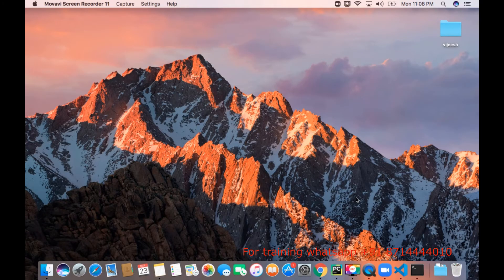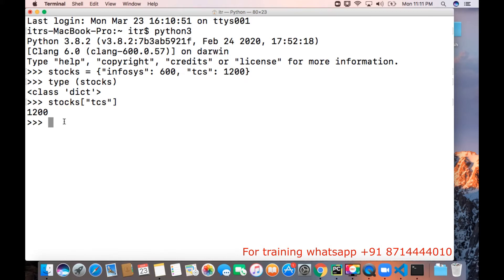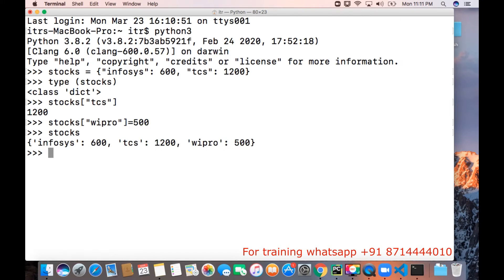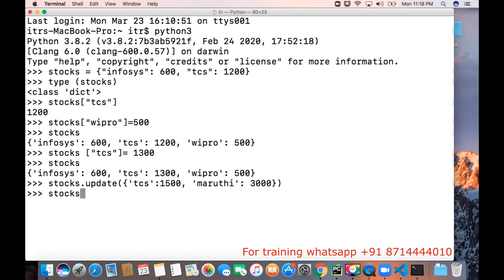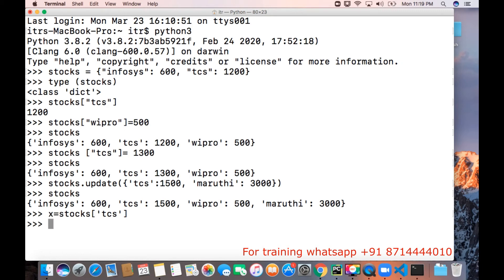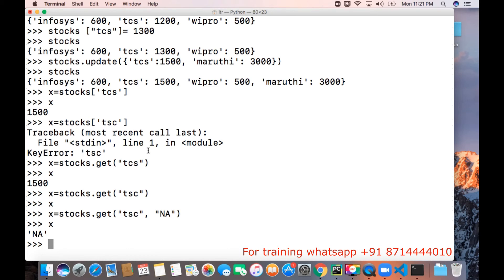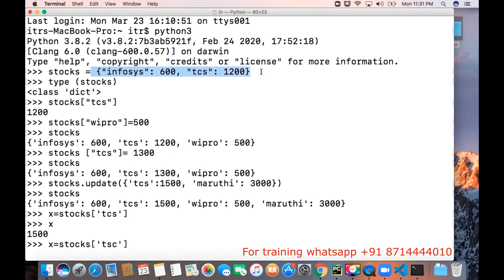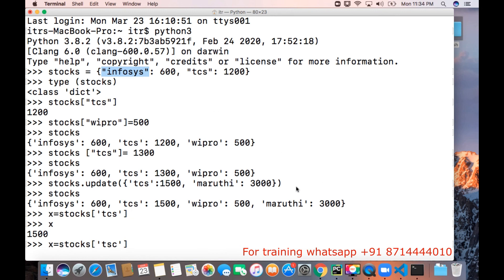What Is Python Dictionary Operations | CODiiN Tutorial 🐍📖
Welcome back to the CODiiN channel! In this tutorial, we’ll explore Python dictionaries—a powerful, flexible data structure that allows you to store and manipulate data using key-value pairs. Learn how to work with dictionaries and master the essential operations for efficient programming. ⚡

📚 What is a Dictionary in Python?
A dictionary in Python is an unordered collection of key-value pairs. It’s great for storing data where each value is associated with a unique key, allowing for fast lookups and data retrieval. 🔍

🛠️ Key Concepts Covered:
In this tutorial, we’ll cover the following crucial aspects of Python dictionaries:

Creating Dictionaries: Learn how to create dictionaries using curly braces {} and the dict() function. 📋
Accessing Values: See how to retrieve values using keys and the get() method. 🔑
Adding and Updating Key-Value Pairs: Discover how to add new pairs or update existing ones. ✍️
Removing Elements: Explore methods like pop(), popitem(), and del to remove items. ❌
Iterating Through Dictionaries: Learn to iterate over keys, values, and key-value pairs with loops. 🔄
Checking for Keys: Use the in keyword to check if a key exists in the dictionary. ✔️
Common Dictionary Methods: Get a grasp on useful methods like keys(), values(), items(), clear(), and copy(). 🔧
Dictionary Comprehensions: Understand how to create dictionaries using comprehensions for more concise code. ✨
💡 Why Use Dictionaries?
Dictionaries are ideal when you need to store data that can be accessed with a specific identifier, such as JSON-like data, caching, configurations, or database-like key-value storage. They are fundamental to data manipulation and object-oriented programming in Python. 🔑

📥 What You Will Learn:
By the end of this tutorial, you will:

Understand the structure and functionality of Python dictionaries. 🧠
Know how to perform various operations to manipulate dictionary data. 💻
Learn real-world applications of dictionaries in Python programming. 🚀

🌐 Connect with Coderzon for Technology Consulting
Our parent brand, Coderzon, offers tailored solutions for technology consulting and IT recruitment services:

CODERZON Technologies Pvt Ltd
AKL Heights, Seaport Road, Near Bharathmatha College, Kochi, Kerala - 682021